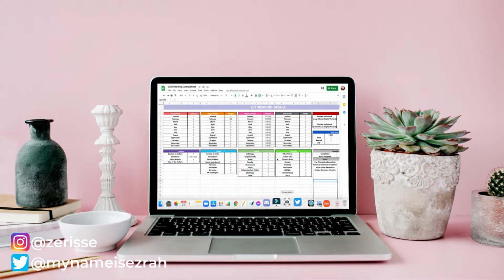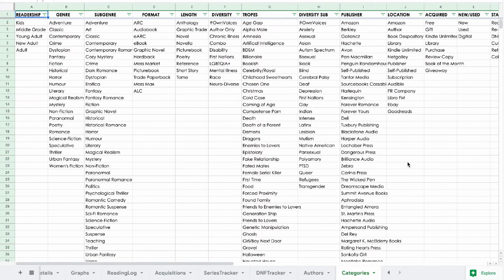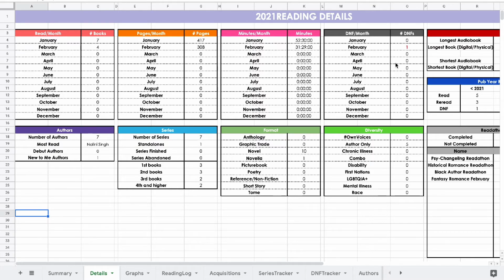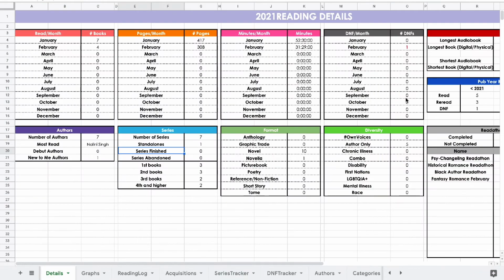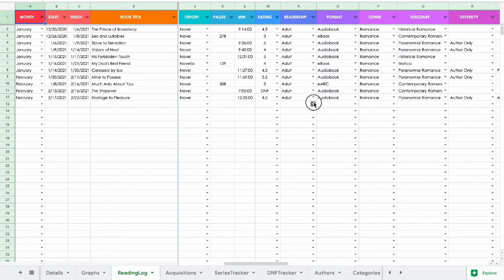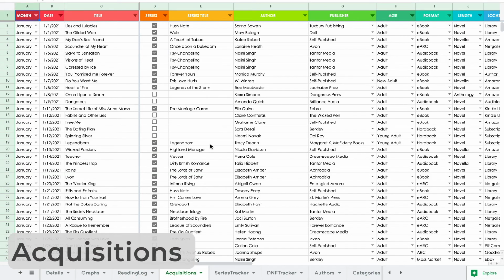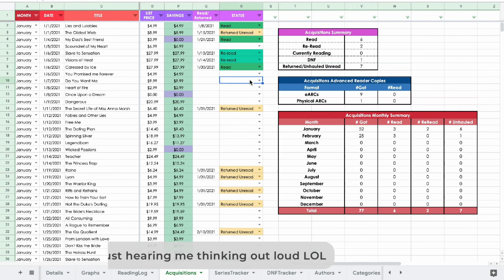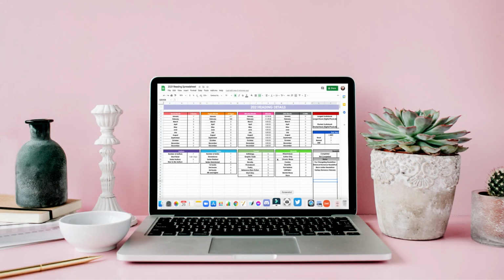2021 Digital Reading Tracker Using Google Sheets | Walkthrough + Set-up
I am finally sharing my 2021 digital reading tracker! This was a fun video to film and I hope you enjoy it!

Chapter Times
Intro: 0:11
Booktubers: 0:45
Overview: 2:22
Categories Sheet: 2:50
Stats/Summary Sheet: 3:49
Stats/Details Sheet: 5:28
Graphs Sheet: 10:10
Reading Log Sheet: 10:30
Acquisitions Sheet: 14:19
Series Tracker Sheet: 17:58
DNF Tracker Sheet: 19:27
Authors Tracker Sheet: 19:45
Close: 19:53

Hi, my name is Ezrah! I respond to comments in English, Bisaya, and Tagalog. ❤️